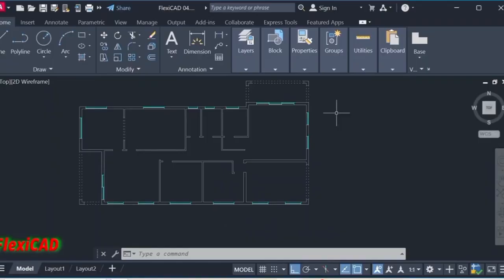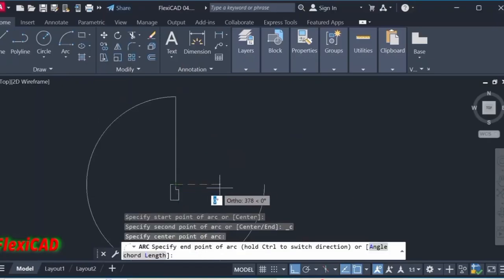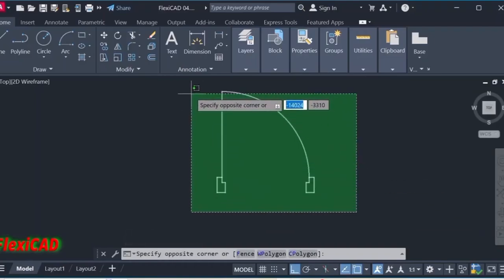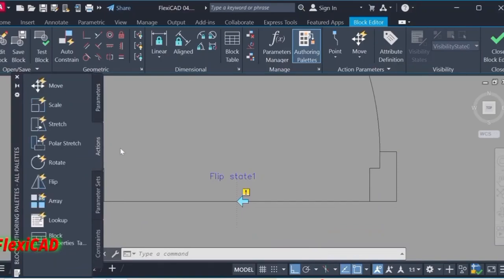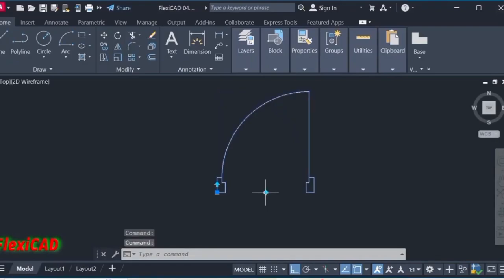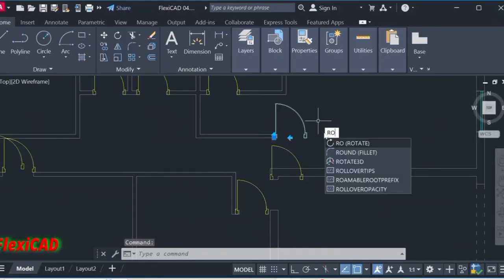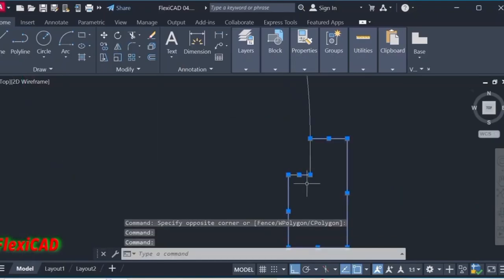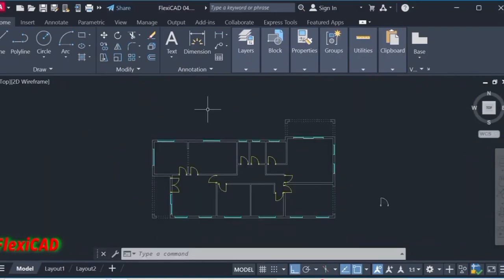How to create dynamic block door in Autocad#autocad#tutorial#savetime